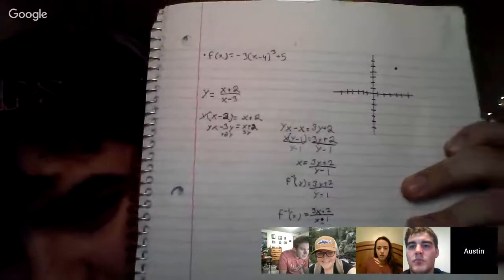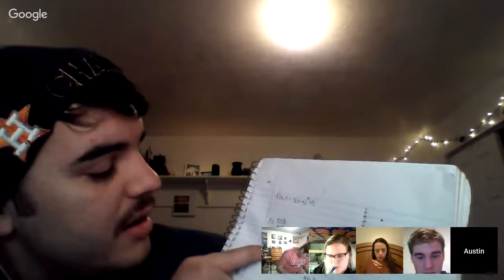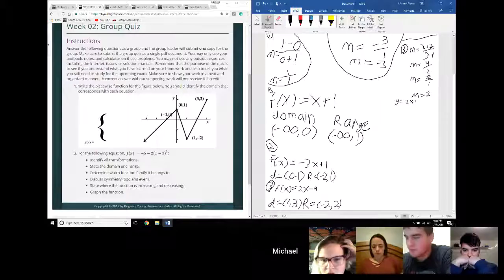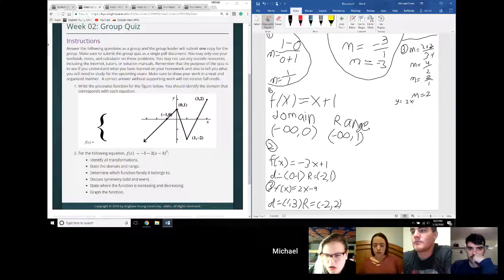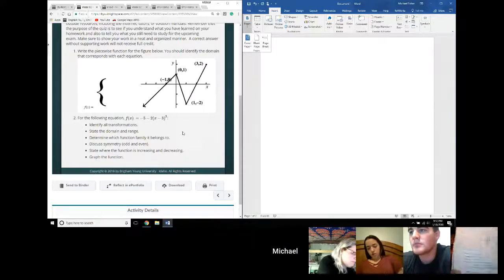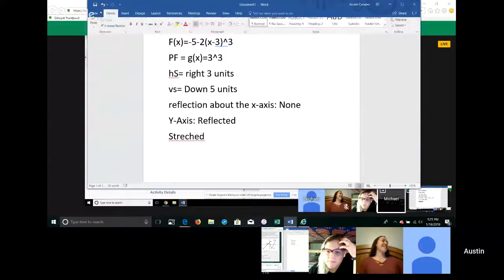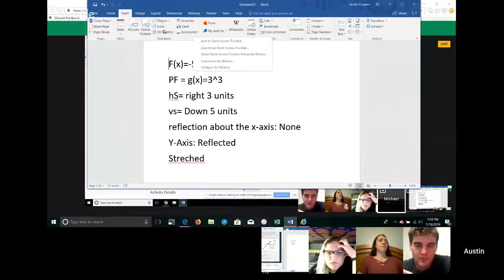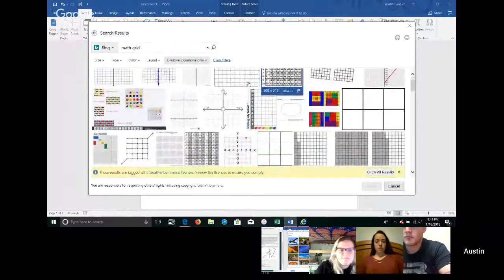math 109 group meeting 1/18/18